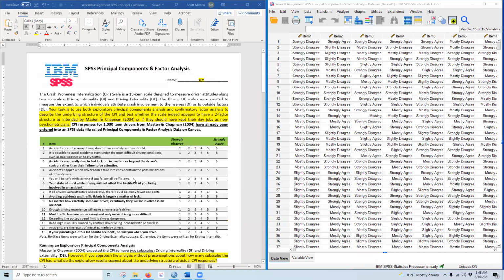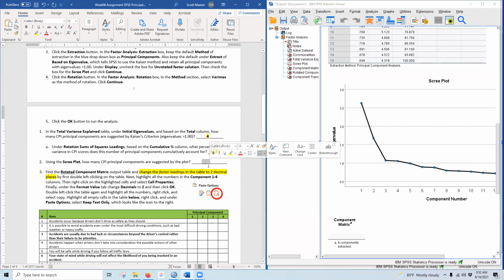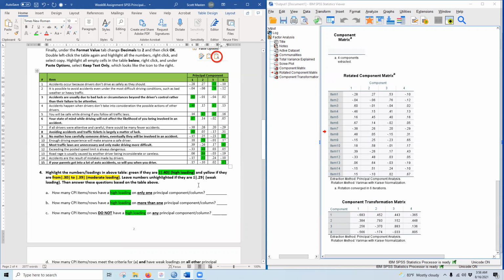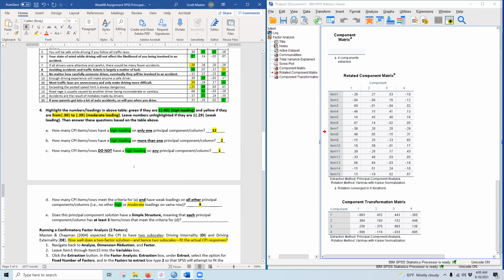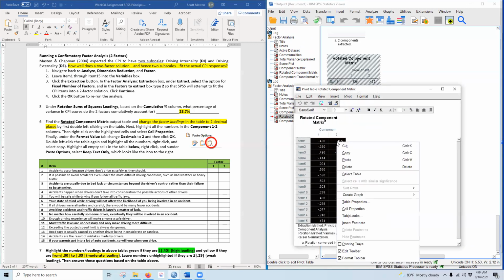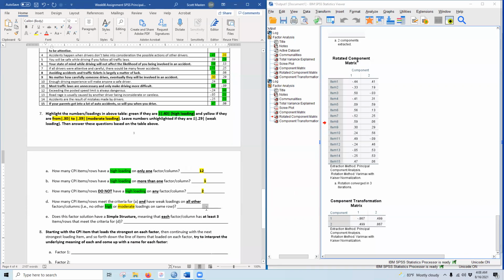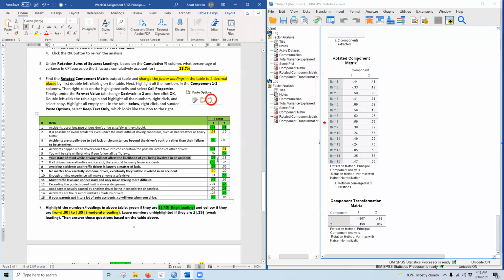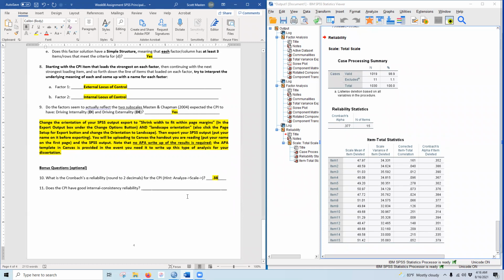Week14 Assignment SPSS Principal Components & Factor Analysis Handout KEY